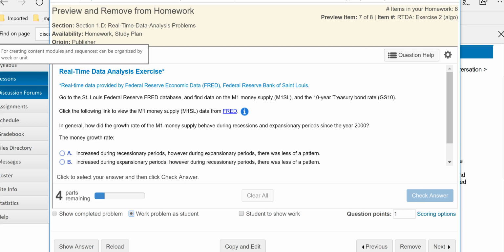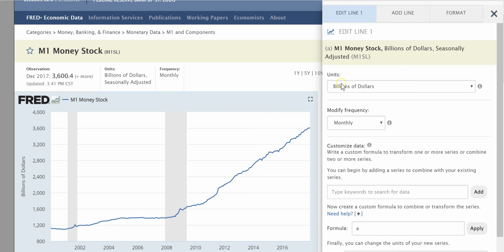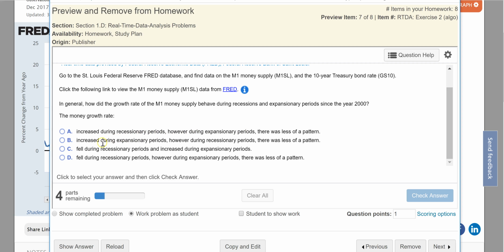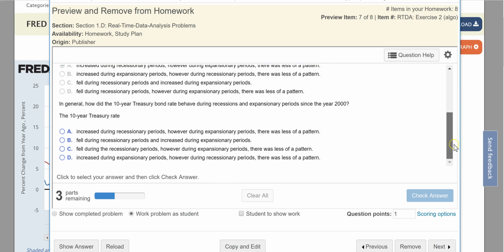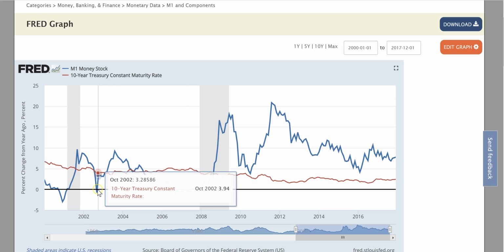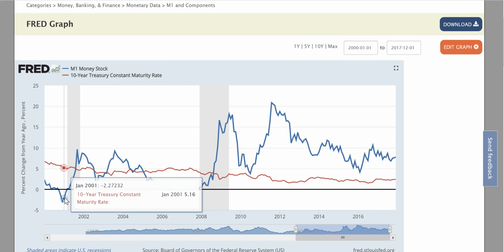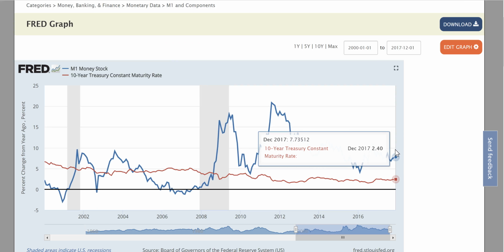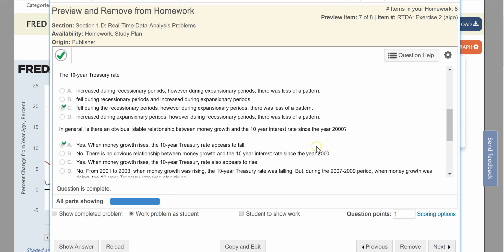ECON308, HW1-Q7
This video explains how to change the settings in the Federal Reserve Bank of St. Louis FRED website to solve real-time data analysis problems.